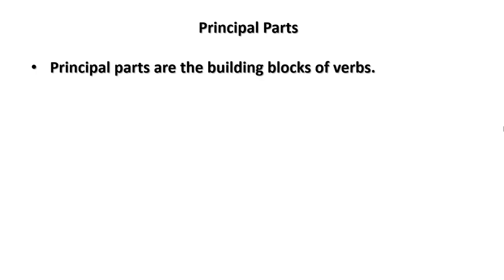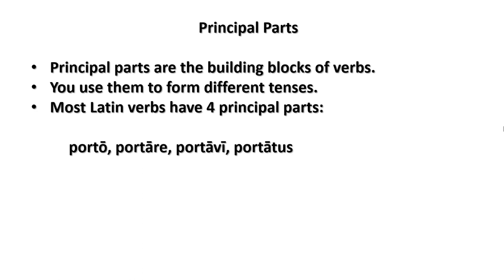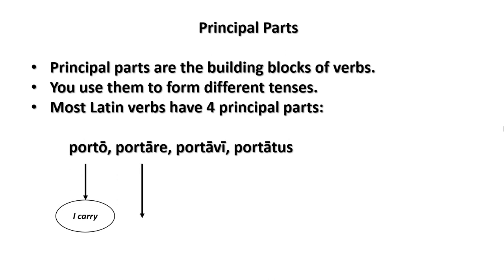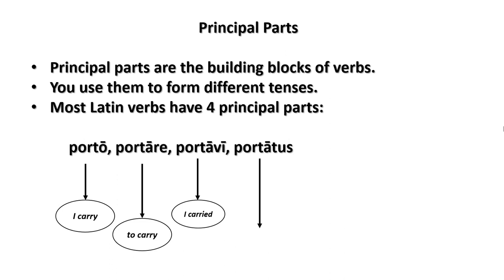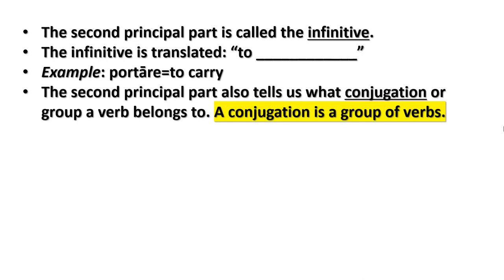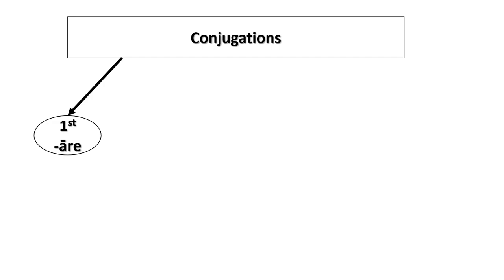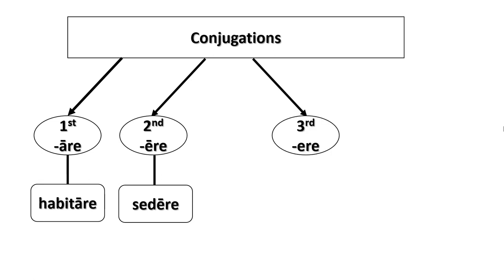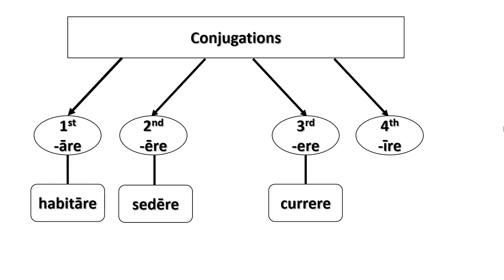Stage 13-Principal Parts